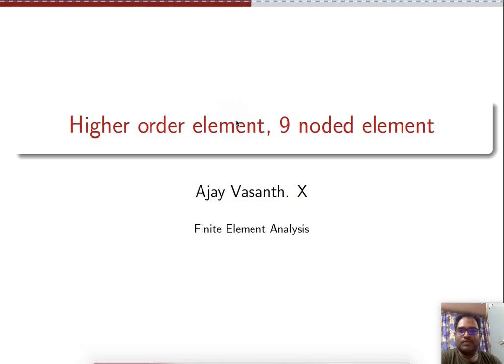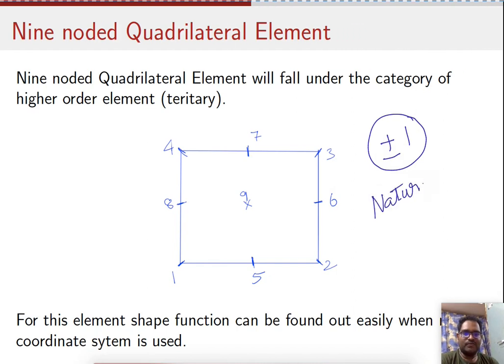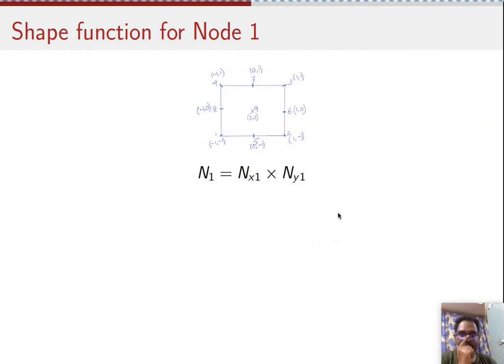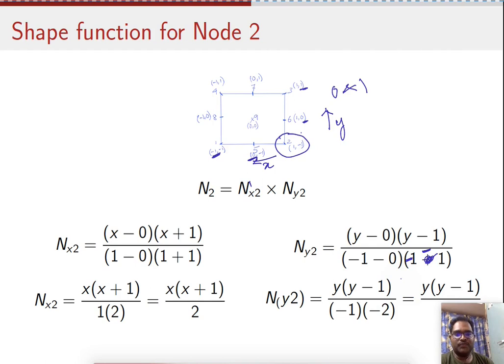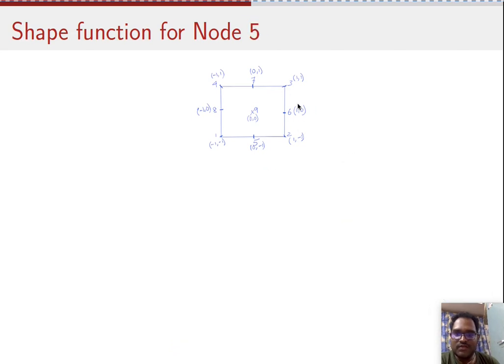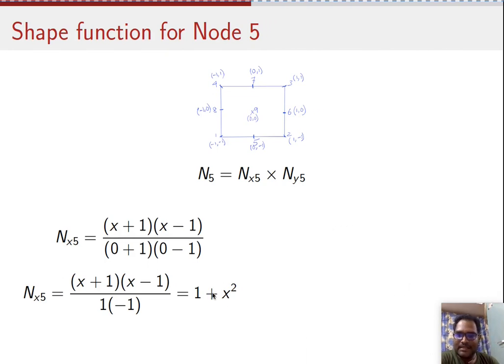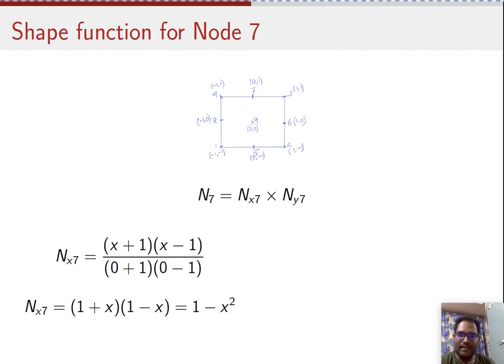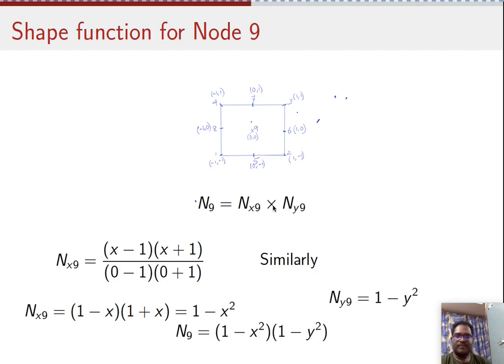Shape function of a nine-noded rectangular element